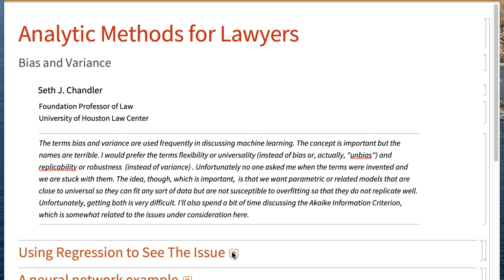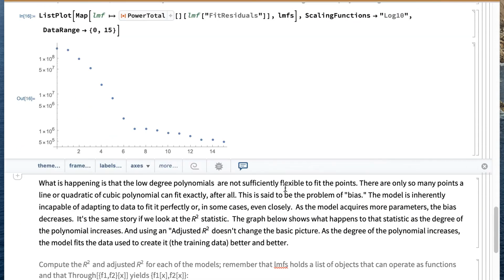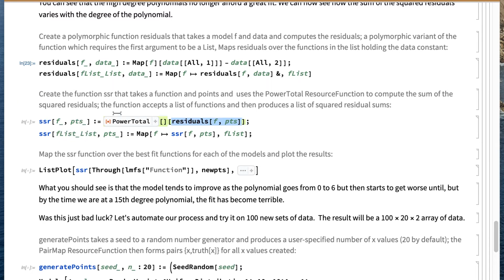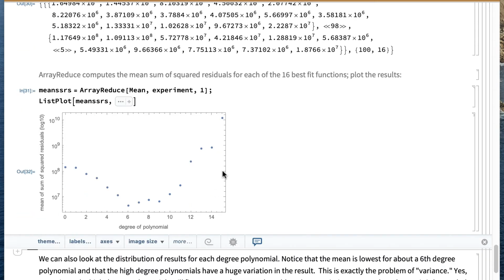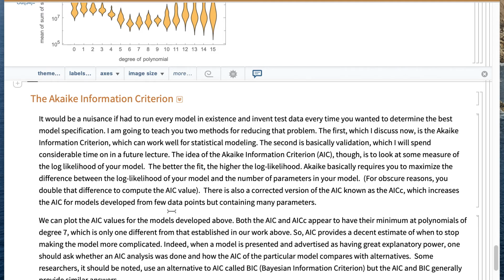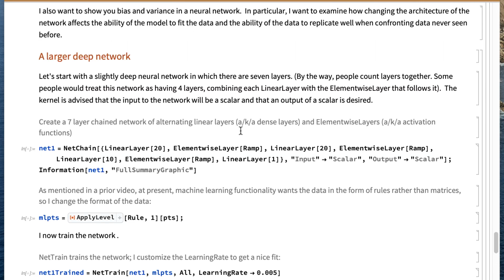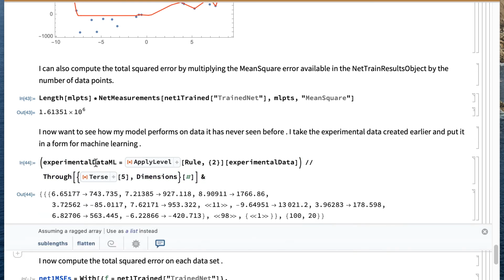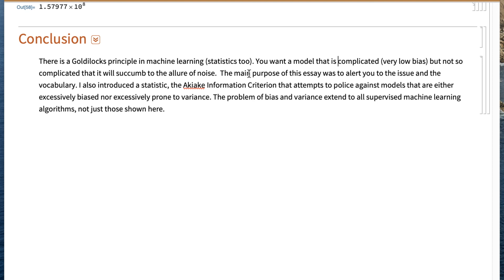Bias and Variance. Video 27.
The terms bias and variance are used frequently in discussing machine learning. The concept is important but the names are terrible. I would prefer the terms flexibility or universality (instead of bias or, actually, "unbias") and replicability or robustness  (instead of variance) . Unfortunately no one asked me when the terms were invented and we are stuck with them. The idea, though, which is important,  is that we want parametric or related models that are close to universal so they can fit any sort of data but are not susceptible to overfitting so that they do not replicate well.  Unfortunately, getting both is very difficult. I'll also spend a bit of time discussing the Akaike Information Criterion, which is somewhat related to the issues under consideration here.

Machine Learning
Linear Regression
Neural Networks
Wolfram Language